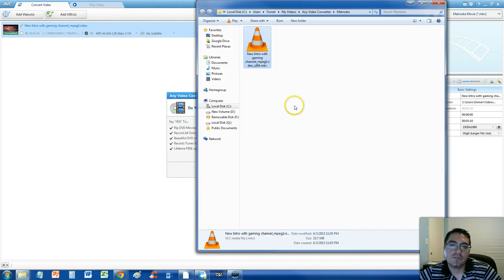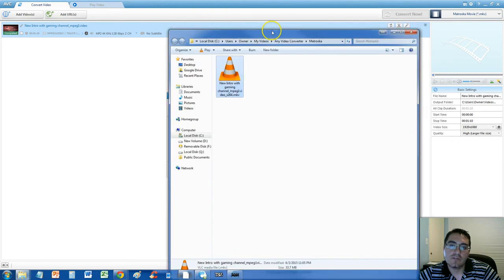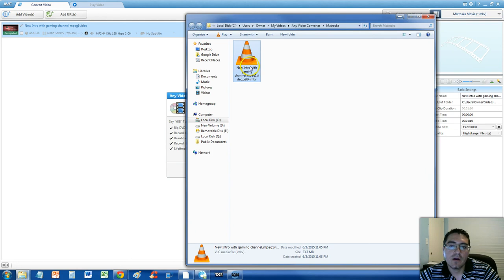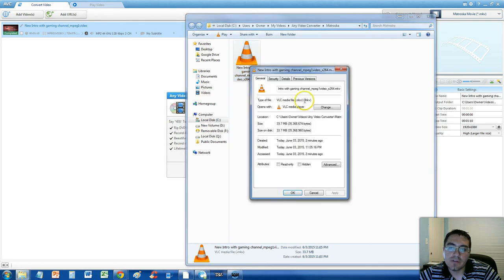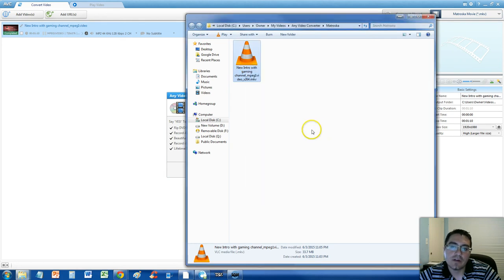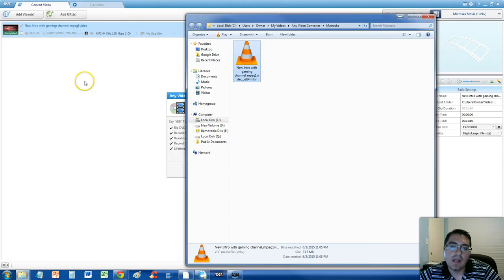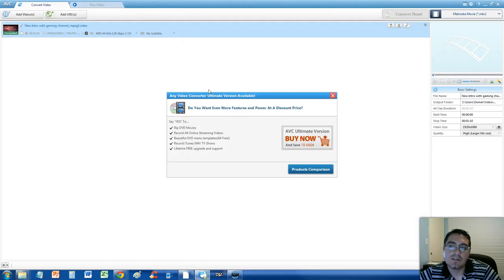How To Convert An Mpeg Video File To A Metroska Movie MKV File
In this video I will show you How To Convert An Mpeg Video File To A Metroska Movie MKV File!

. __________Recommended Software_____________

tune-up.